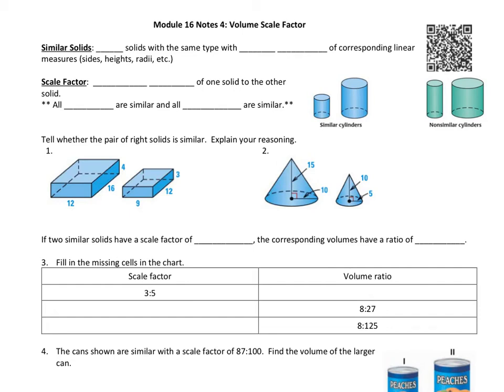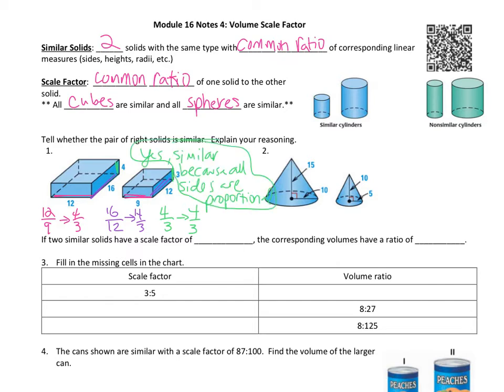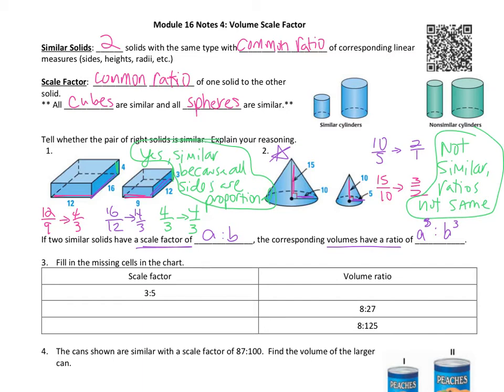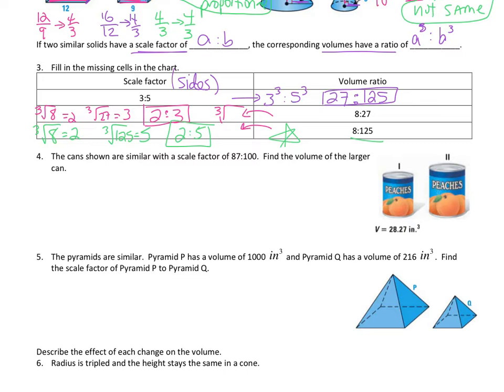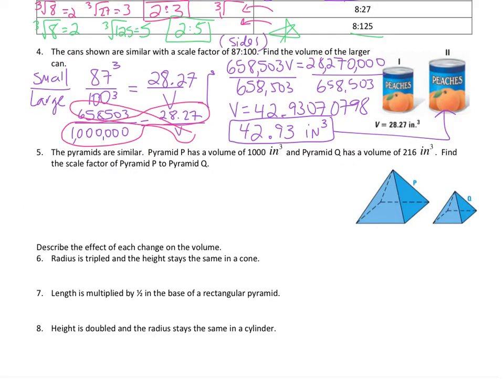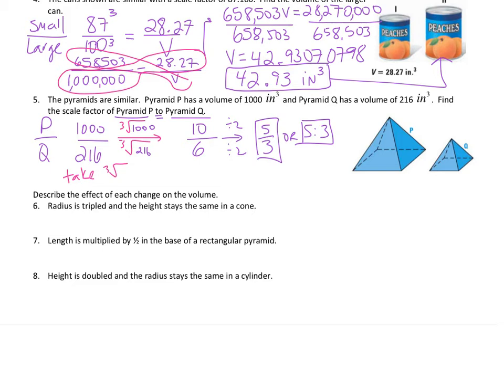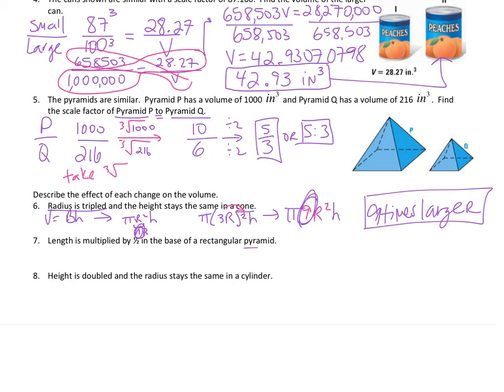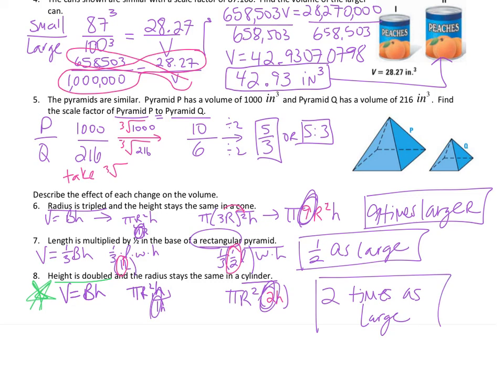Module 16 Notes 4: Volume Scale Factor